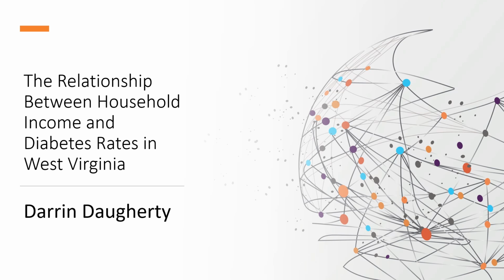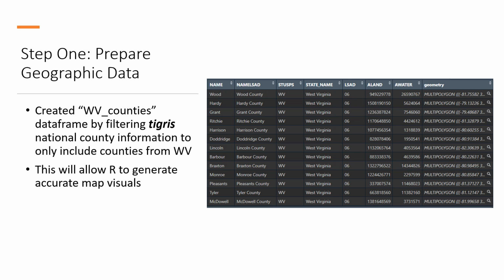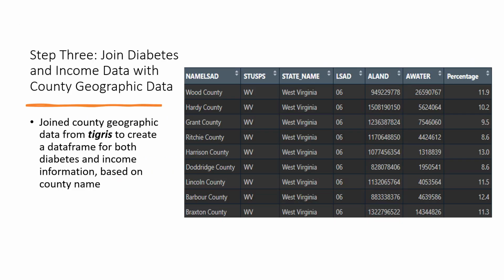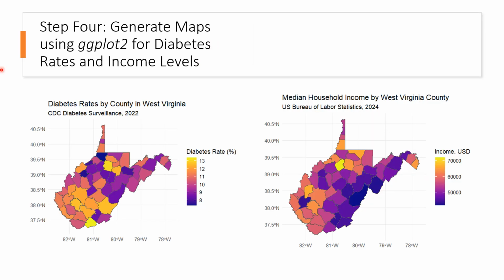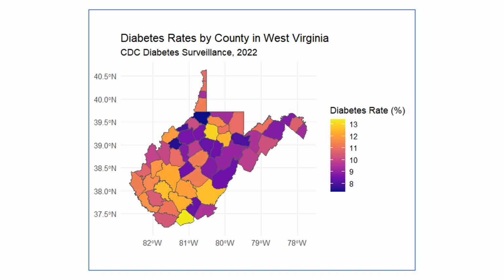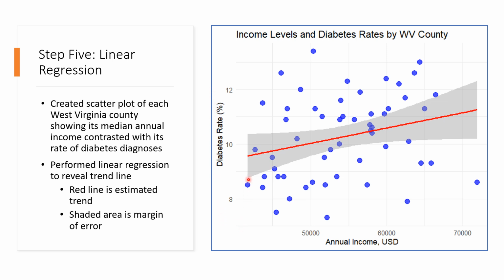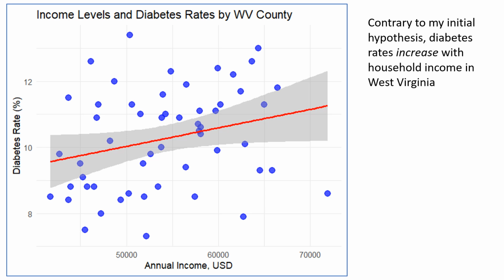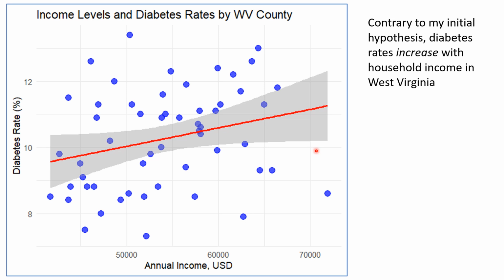West Virginia Diabetes Rates and Income Level (R Analysis)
In this R project, I collected publicly available data and used R Studio to analyze rates of diabetes along with income levels in West Virginia. I utilized the tigris R package to create geographic mapping  and finished with a simple linear regression showing the relationship between diabetes rates and income levels.

Want to get started in R? This extremely dense introduction from @RProgramming101  is fantastic and will get you up and running in one hour: